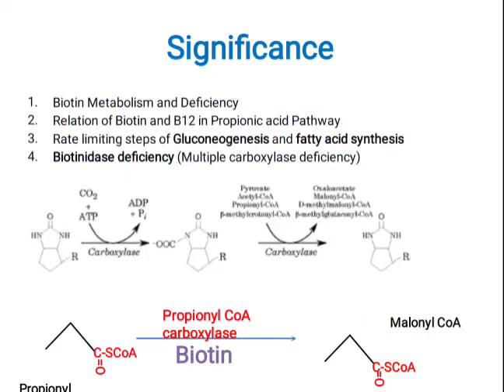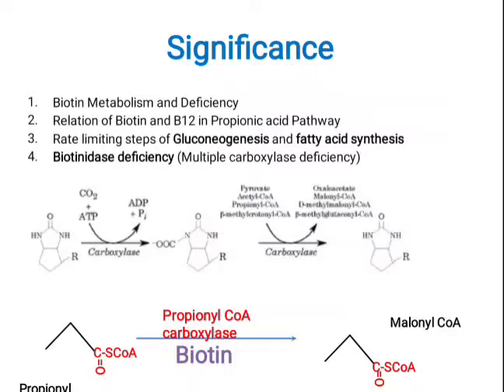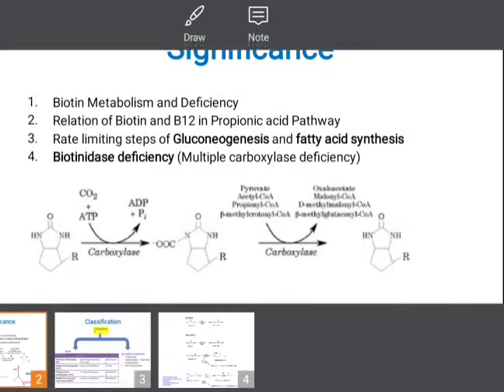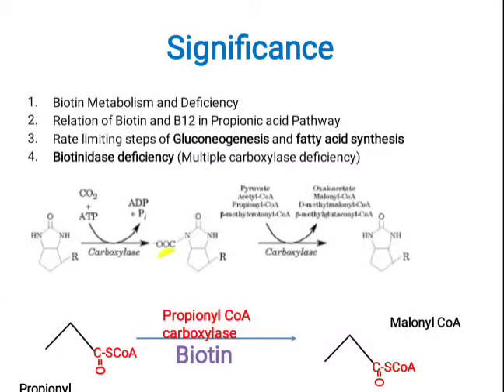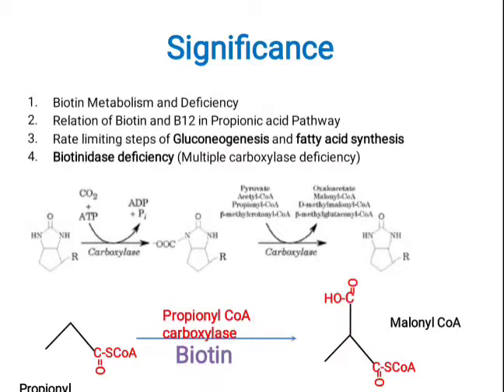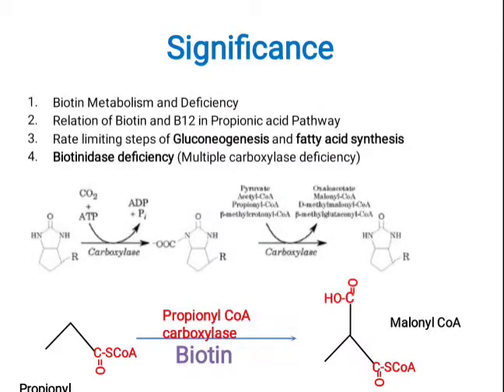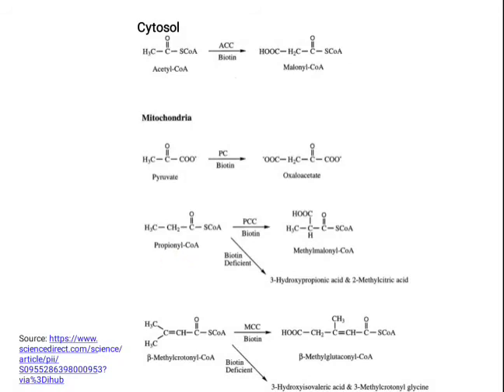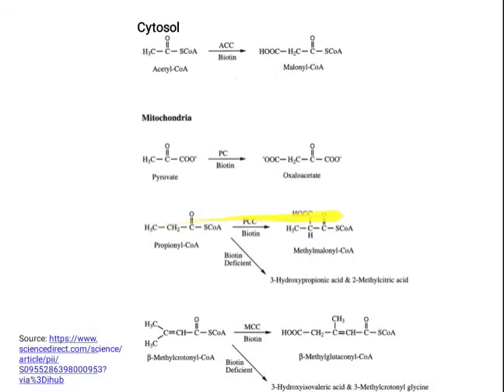Carboxylases In Biochemistry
Biotin dependent carboxylase:
Pyruvate Carboxylase (PC) -Gluconeogenesis and TCA cycle -Mitochondria
Acetyl CoA carboxylase (ACC) -Fatty acid Synthesis -Cytosol
Propionyl CoA Carboxylase  (PCC) -1st step of Propionic acid Pathway -Mitochondria
Methyl Crotonyl CoA carboxylase (MCC) -Leucine metabolism -Mitochondria

Non-Biotin dependent carboxylase:
ϒ-Glytamyl Carboxylase –Vitamine K dependant
AIR (Amino Imidazole Ribose 5-phosphate) Carboxylase